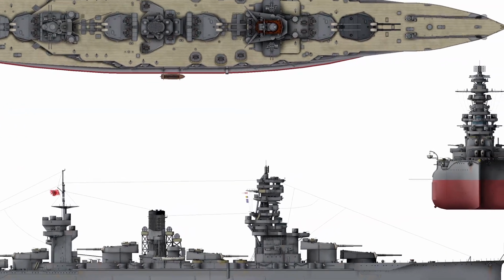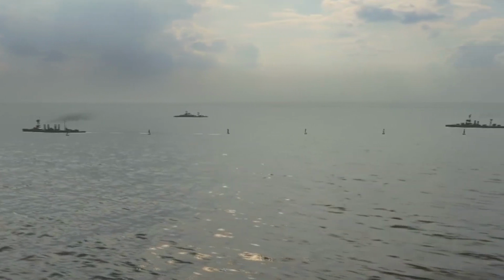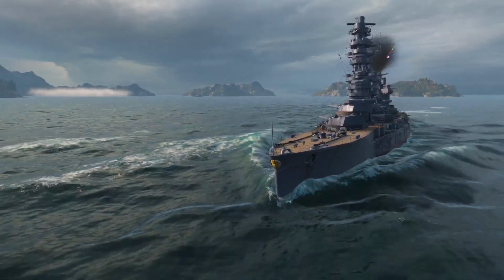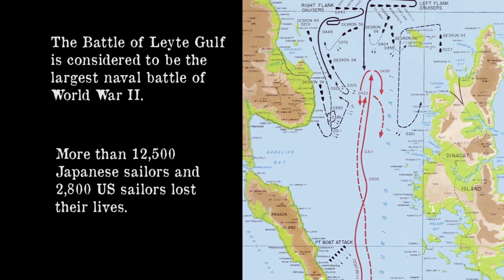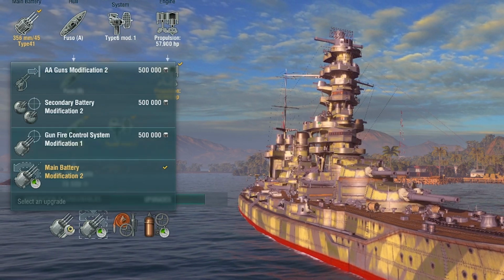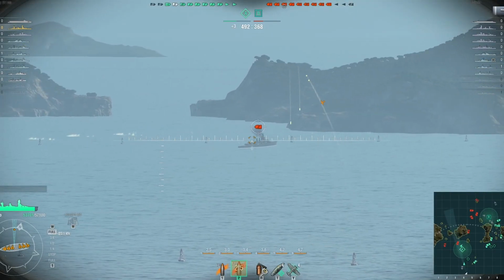World of Warships Ship Spotlight: Fuso Class Battleship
In this weeks World of Warships Ship Spotlight, Zettia gives us an in depth look at the Fuso class battleship, providing you with its history and gameplay tactics for this World of Warships battleship.

There have been no disappointments with the Japanese battleships and the Fuso is no exception.
Like all ships in WoWs, the Fuso battleship has its growing pains. It is rough coming out and getting into the first hull.
The first recommendation is to upgrade the propulsion. It doesn’t cost a lot of points and the upgrade is definitely worth it.
Like the Kongo, the Fuso has great range and good maneuverability. Getting the extra turrets costs you in some speed, but the trade off is well worth it.
The World of Warships Fuso battleship has six turrets with two 356mm cannons each. Once completely upgraded you can strike at over 20km.
She packs a punch but the sheer number of turrets can result in inaccuracy. To solve this problem, use the gun fire control mod 1 to improve the grouping of the shell.
The World of Warships Fuso battleship is a great go-to ship.

Fuso Battleship History

Although commissioned in 1915, the Fuso had no role in WWI.
During the interwar period she saw many modernizations;
superstructure was enlarged, aircraft launching
systems were added, and most important was the improvement to her AA armament.

By WWII, she was one of the oldest active battleships and had still not seen much action.
During the Battle of Surigao Strait, when Japanese and US battleships faced off, the Fuso took a hit from of torpedo and eventually sank.

Want to see more World of Warships gameplay?
Watch Task Force Laz on TheMittaniTV Twitch channel every Thursday at 23:00 UTC (7pm EST / 4pm PST).

Visit TheMittani.com for more World of Warships news and other Gaming News